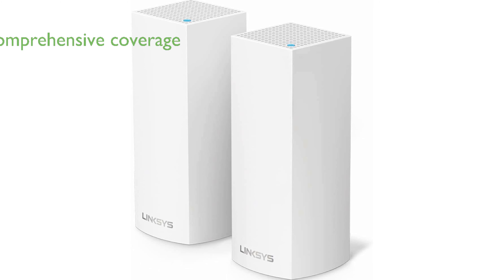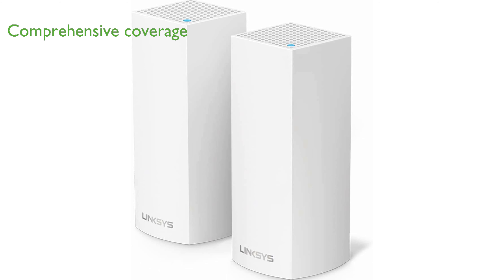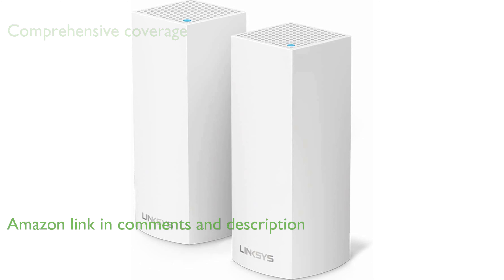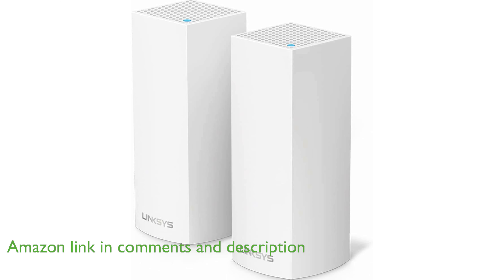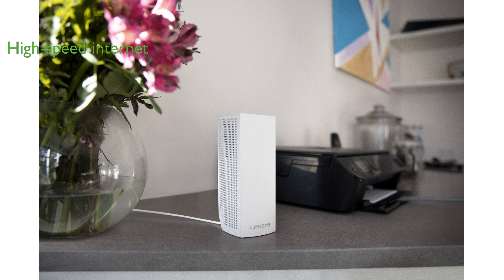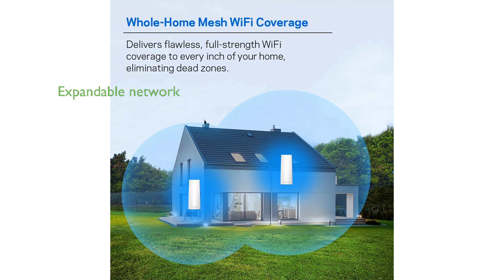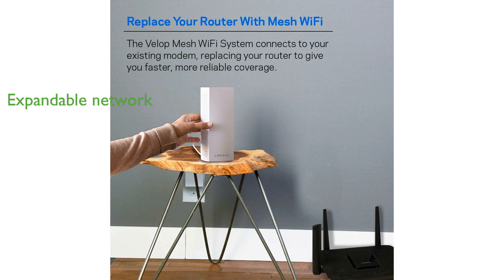REVIEW (2025): Linksys Velop WHW0302 Mesh WiFi. ESSENTIAL details.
The Linksys Velop WHW0302 Mesh WiFi system provides comprehensive coverage up to four thousand square feet, ensuring strong Wi-Fi signals throughout your home.

With its Tri-Band technology, this system offers high-speed internet up to two point two gigabits per second, perfect for streaming 4K content and online gaming.

The mesh network allows seamless connectivity, eliminating dead zones and maintaining consistent internet speeds across all connected devices.

Setting up the Linksys Velop is a breeze, thanks to the user-friendly Linksys App that guides you through the process and keeps you updated on network performance.

Each node in the system can cover up to two thousand square feet, and you can add more nodes to extend the network as needed.

Compatible with Apple HomeKit, the Linksys Velop not only replaces your traditional router but also integrates with smart home devices for enhanced functionality.